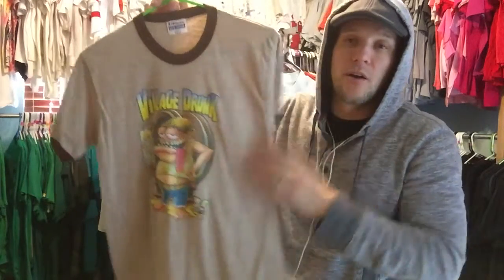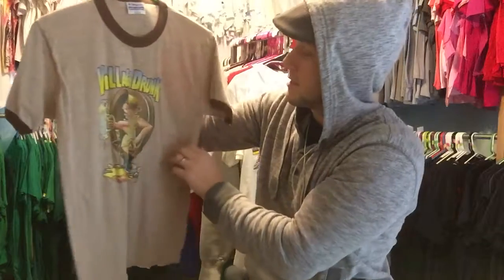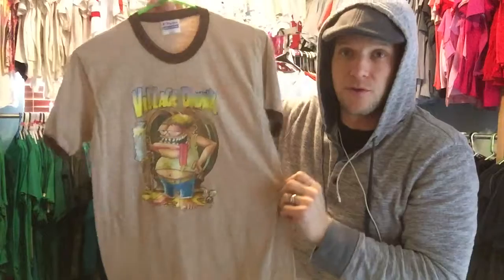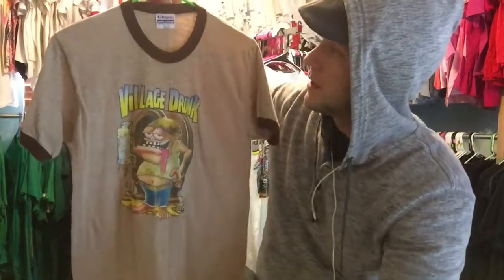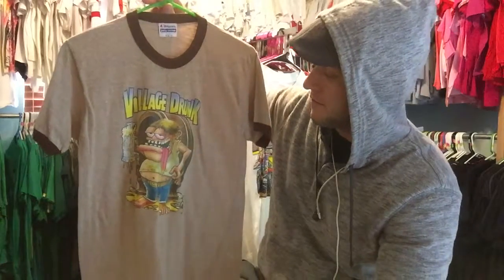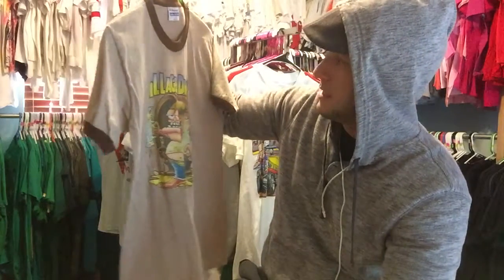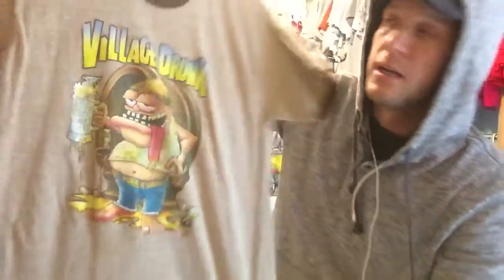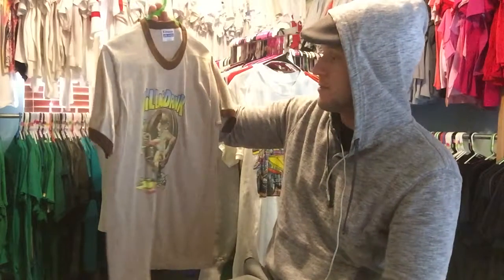Vintage 70s 80s Funny Village Drunk T Shirt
Tee's in near deadstock condition. Hilarious for that alcoholic friend you have. If you think alcoholism is funny. Which it isn't.